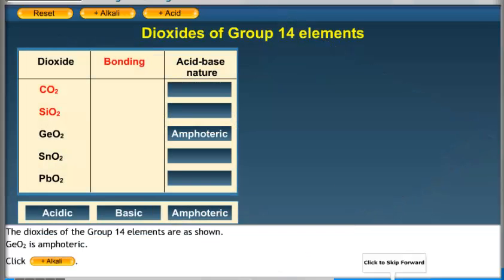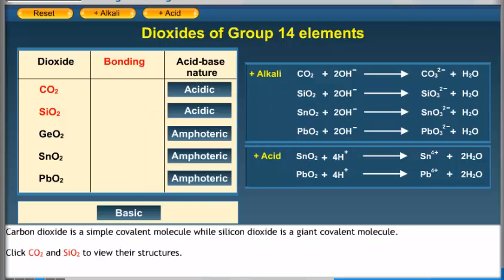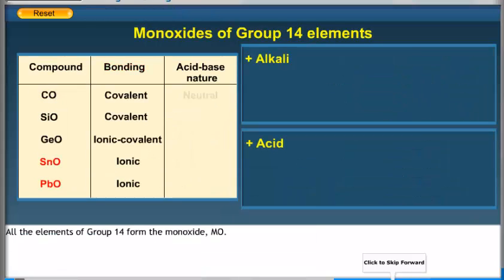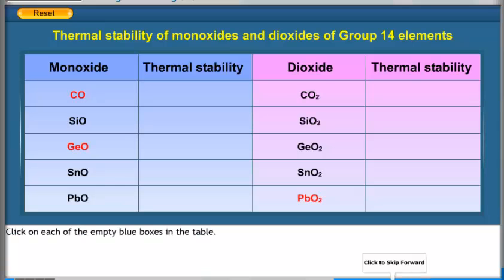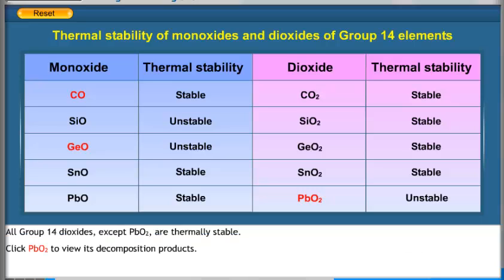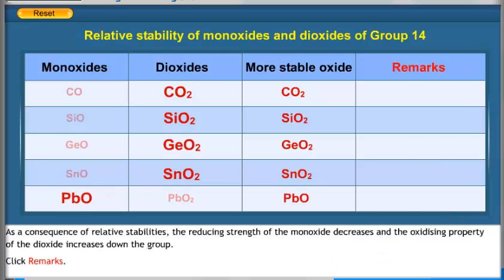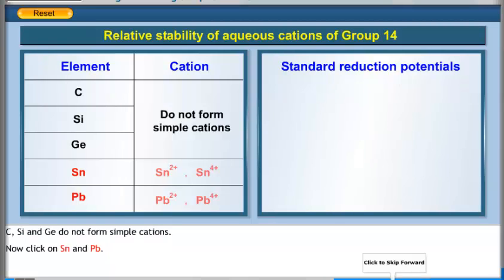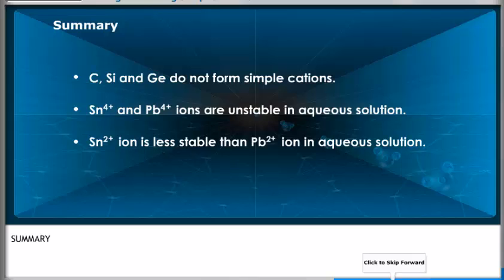GROUP 14 OXIDES